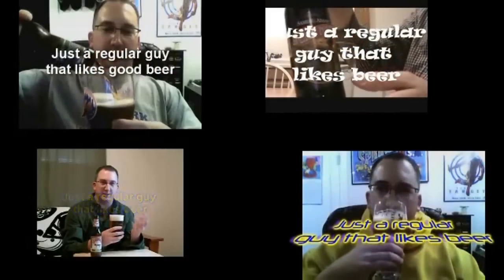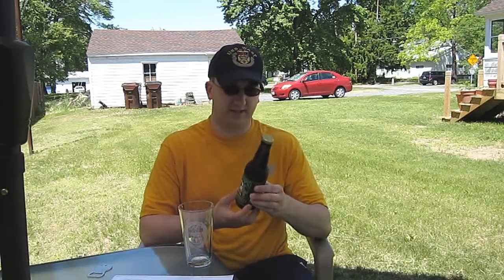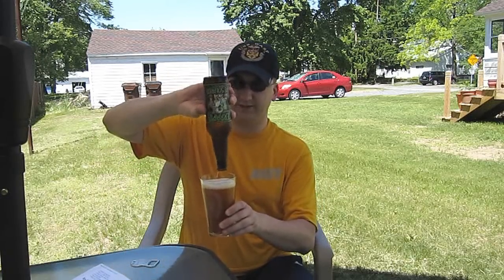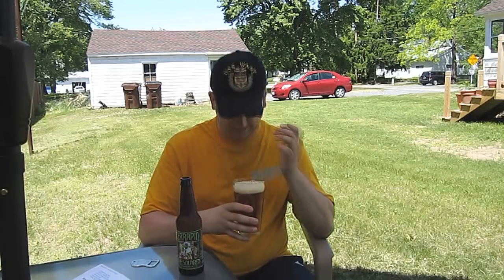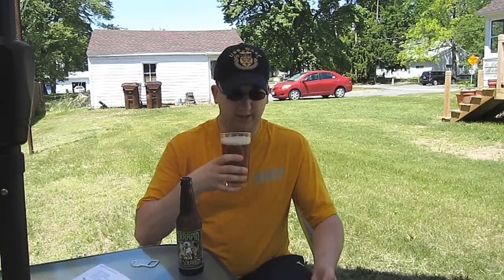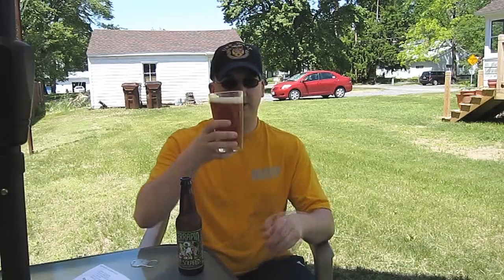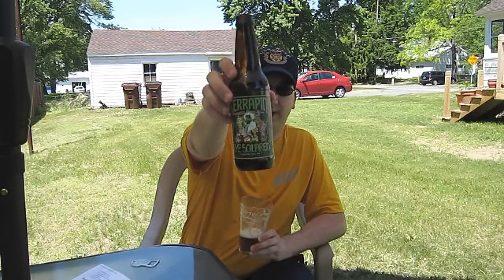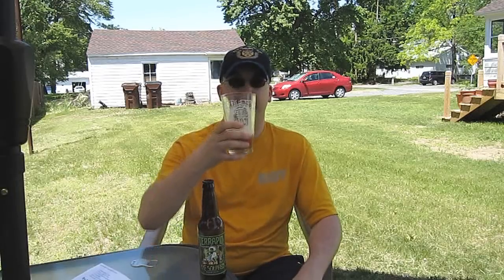𝗥𝘆𝗲 𝗦𝗾𝘂𝗮𝗿𝗲𝗱 𝗜𝗺𝗽𝗲𝗿𝗶𝗮𝗹 𝗣𝗮𝗹𝗲 𝗔𝗹𝗲 by 𝐓𝐞𝐫𝐫𝐚𝐩𝐢𝐧 𝐁𝐞𝐞𝐫 𝐂𝐨.| Chad'z Beer Reviews ep283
𝗥𝘆𝗲 𝗦𝗾𝘂𝗮𝗿𝗲𝗱 𝗜𝗺𝗽𝗲𝗿𝗶𝗮𝗹 𝗣𝗮𝗹𝗲 𝗔𝗹𝗲 by 𝐓𝐞𝐫𝐫𝐚𝐩𝐢𝐧 𝐁𝐞𝐞𝐫 𝐂𝐨.| Chad'z Beer Reviews episode 283 (originally published May 27, 2010)
𝓑𝓻𝓮𝔀𝓮𝓻𝔂 𝓓𝓮𝓼𝓬𝓻𝓲𝓹𝓽𝓲𝓸𝓷
Double the malt, double the hops, and double the flavor of the original Rye Pale Ale recipe. (Hence the name Rye Squared.) With its mammoth hop aroma, bitterness and flavor, this beer is not for the faint at heart. The Rye Squared clocks in at a hefty 8.5% ABV so double your pleasure and double your fun because Terrapin went a little crazy with this one!